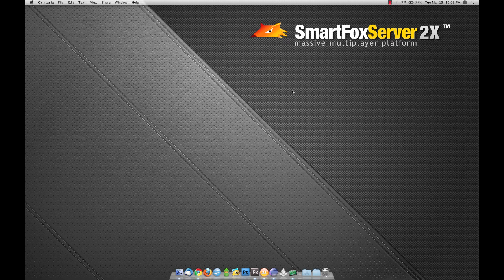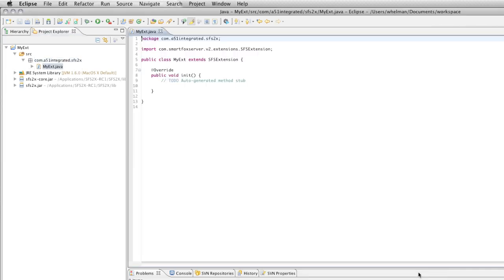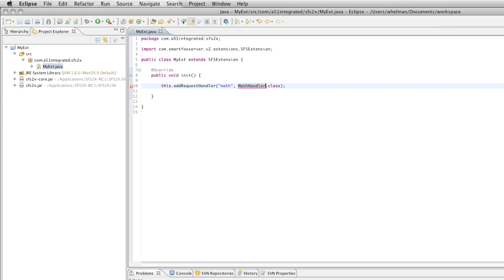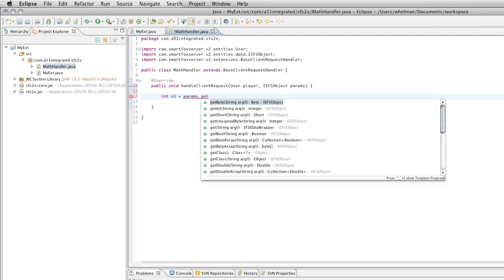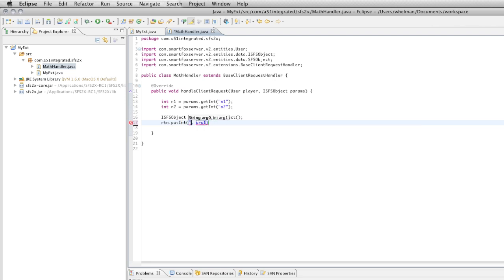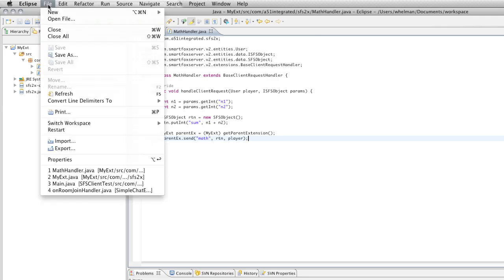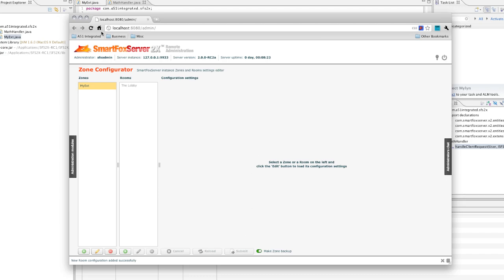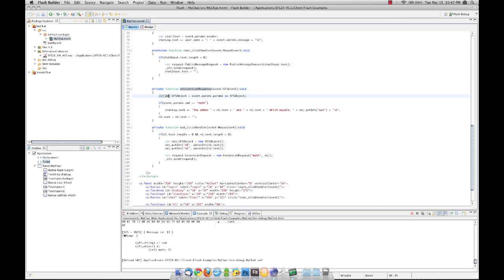SmartFoxServer 2X: creating a simple Extension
This tutorial shows how to create a basic Extension which takes two integers sent by a client, calculates the sum and sends the result back to that client.